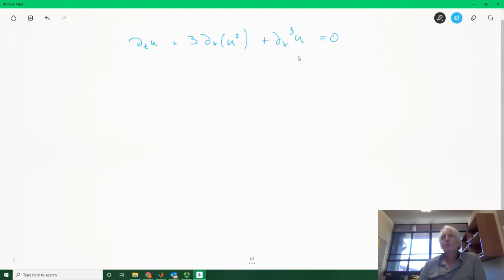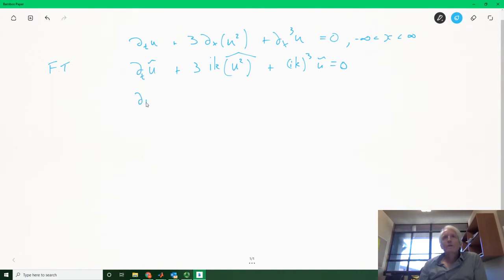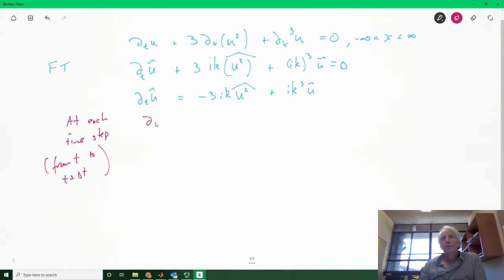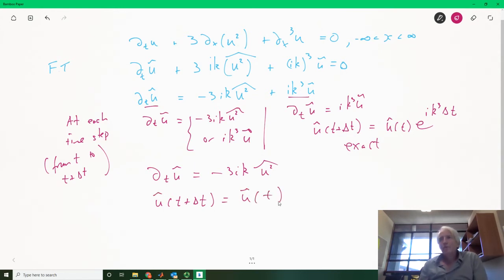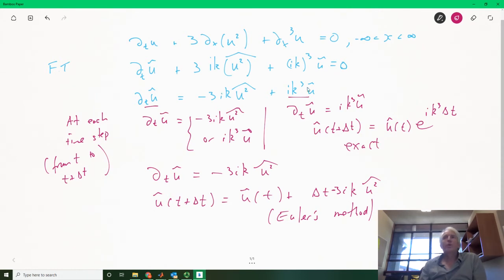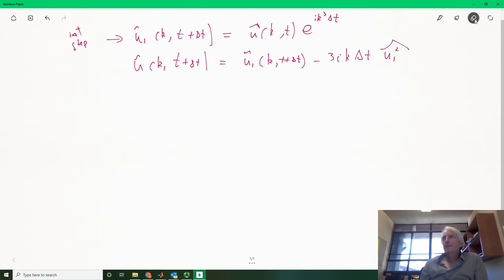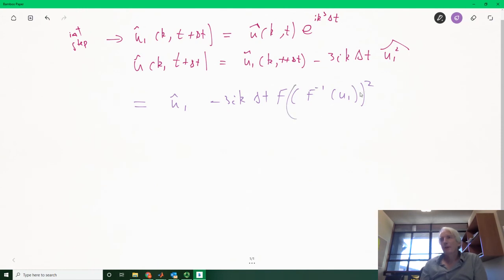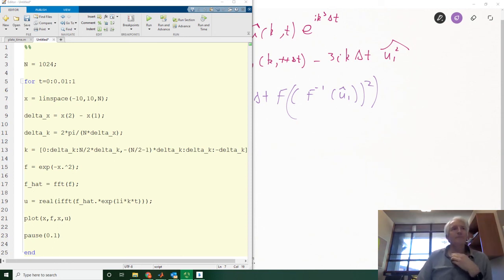Nonlinear PDE Meylan, Lecture 5 Part 3